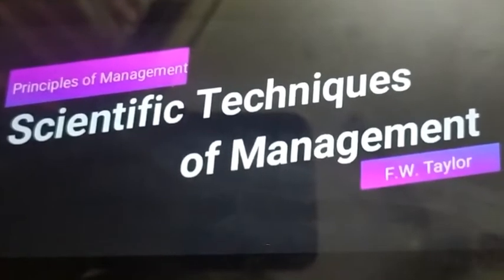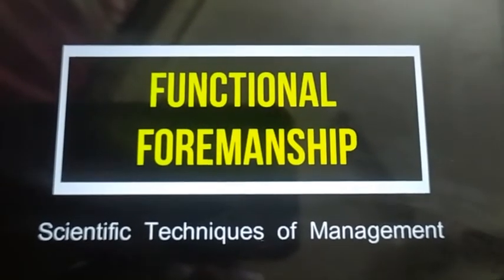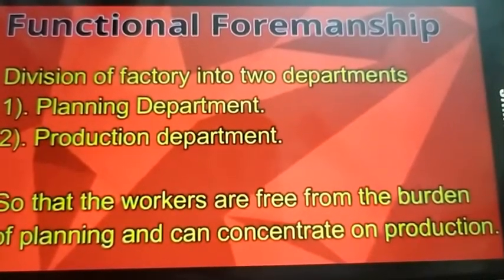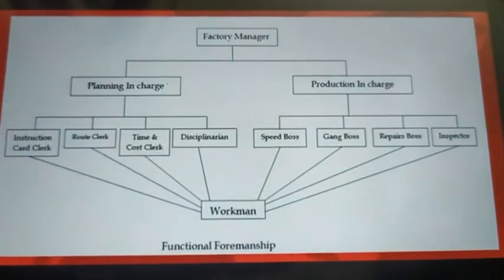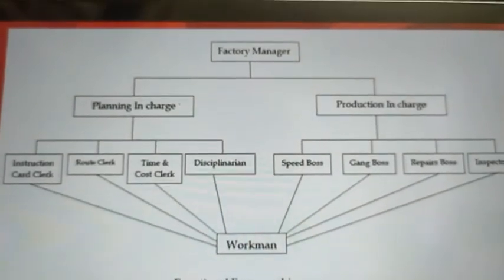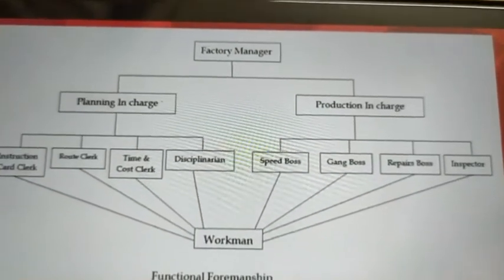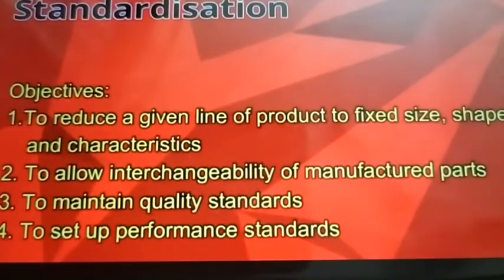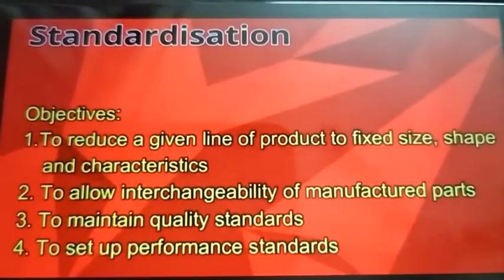Techniques of Scientific Mgt. Part 1